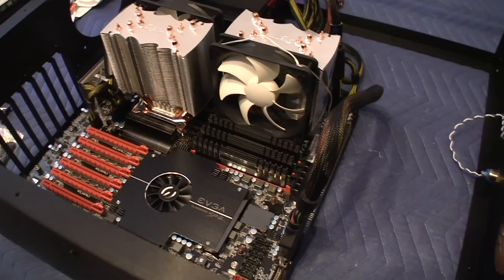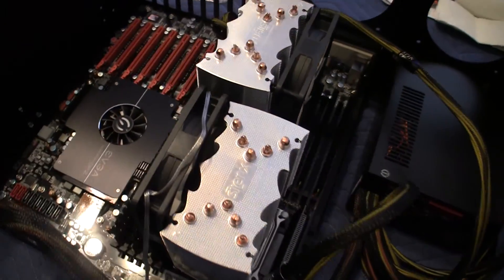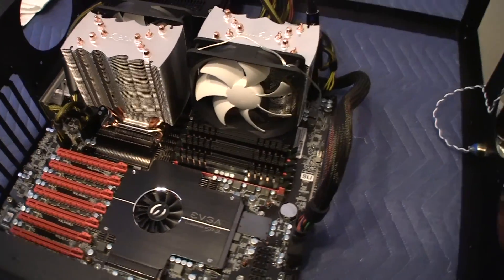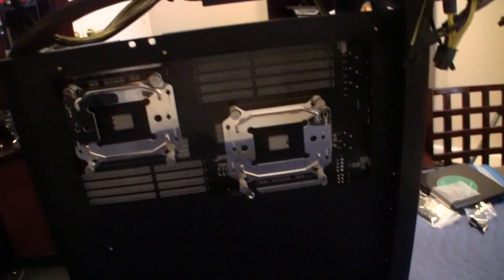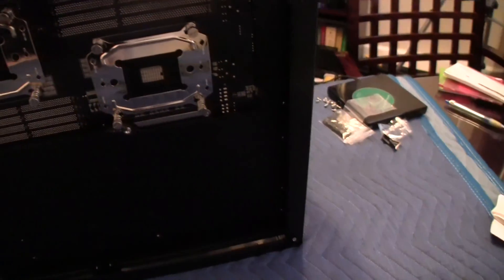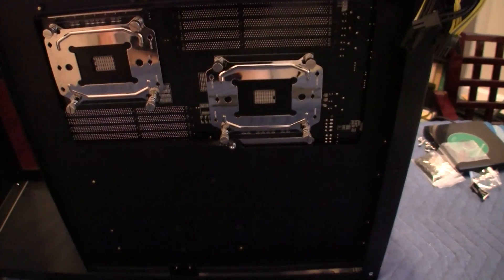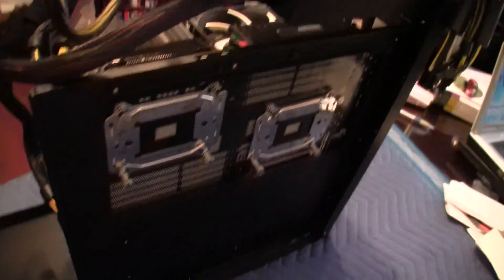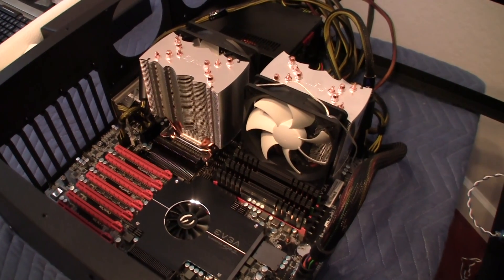Part 9: Connecting two CPU cooler and heatsinks to an EVGA Classified SR-2 Motherboard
This video shows two installed CPU coolers heatsinks installed in an EVGA Classified SR-2 Motherboard. The key in accomplishing this goal was to remove the factory CPU backplate and installing the backplate as supplied with the CPU heatsinks.